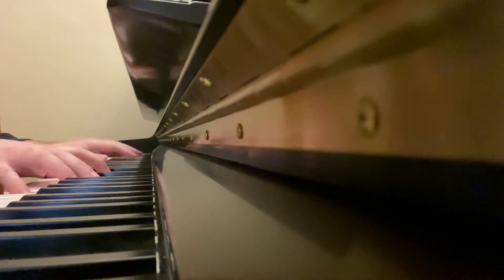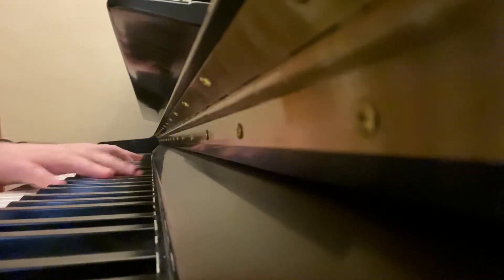Simple Little Things - Schmidt & Jones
Quarantunes Series - Day 17